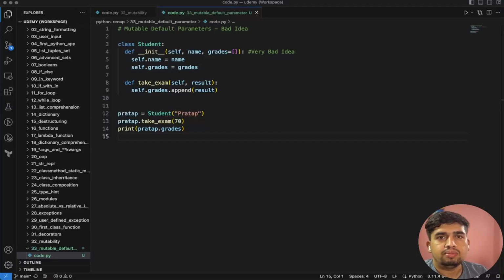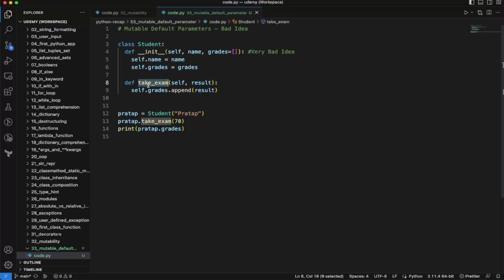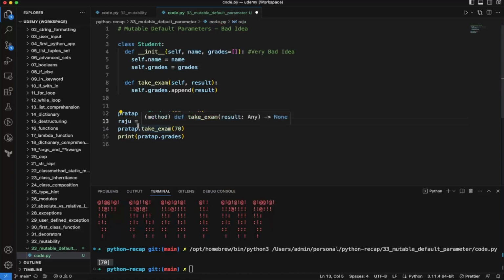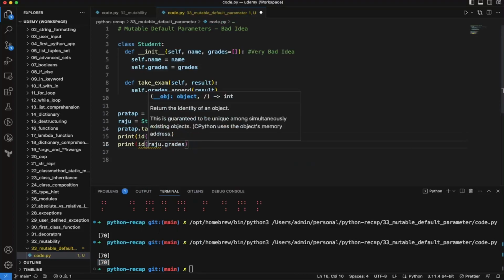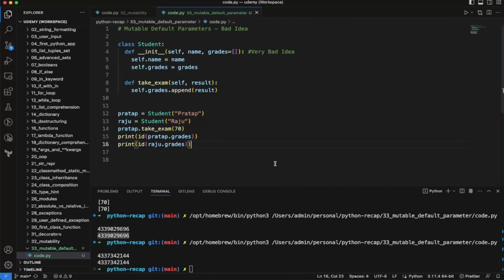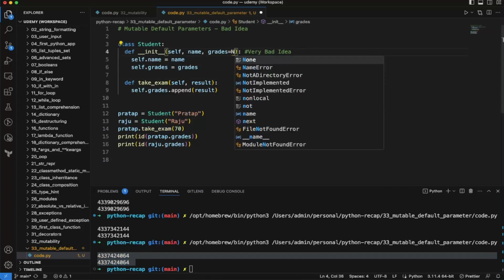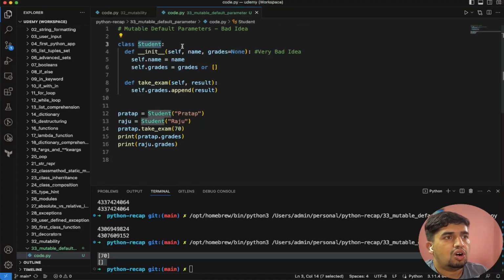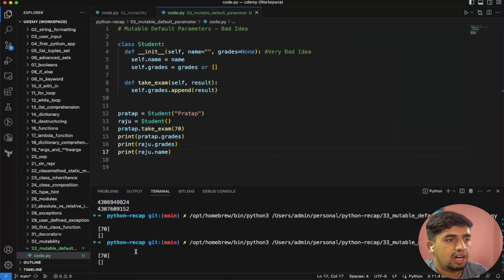#37 - Mutable Default Parameters - Bad Idea in Python | Python for Beginners | Learn with Pratap